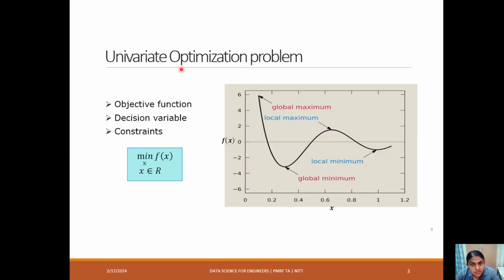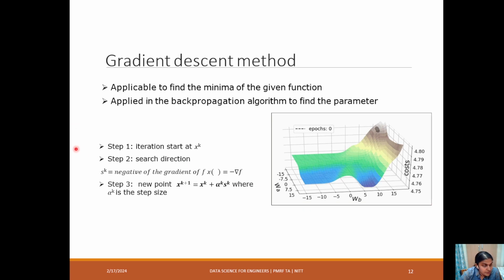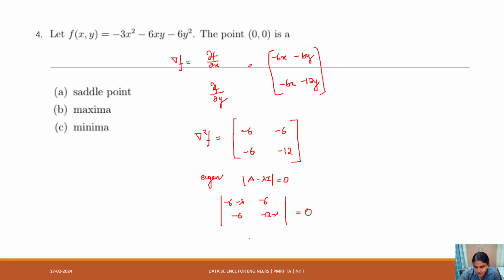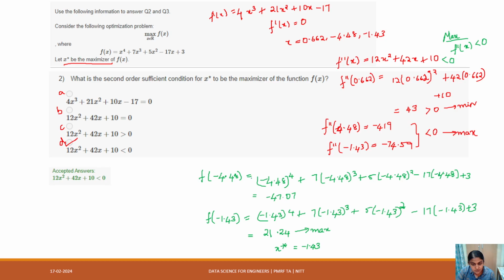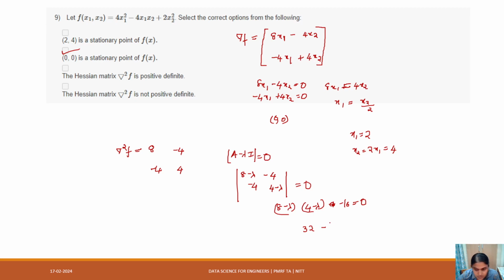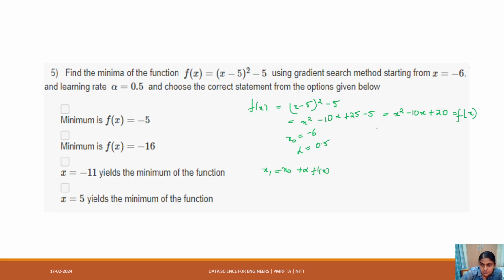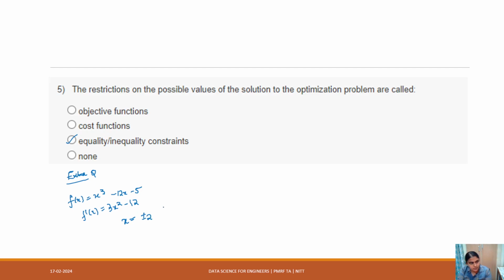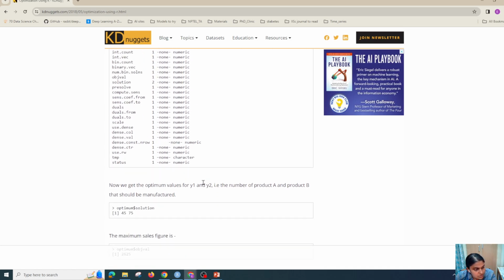Data Science for Engineers noc24-cs53_Week4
This video contains the Week 4 assignments of the previous run course of Data Science for Engineers .